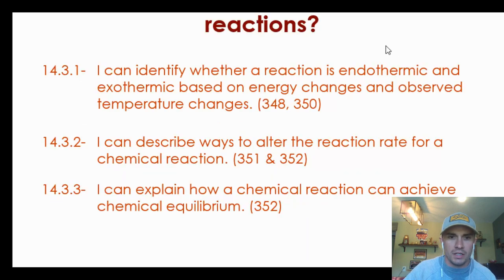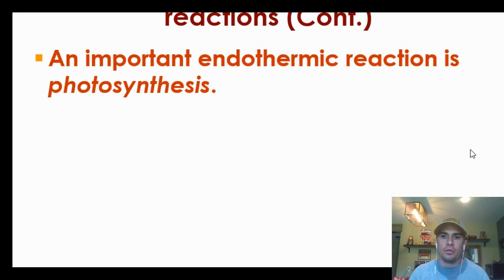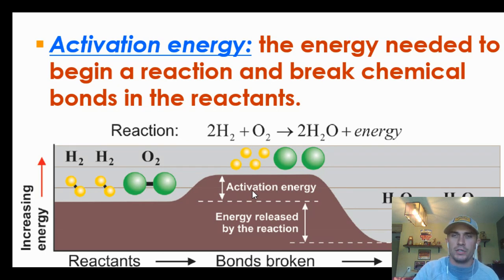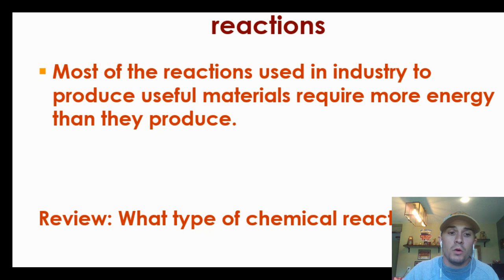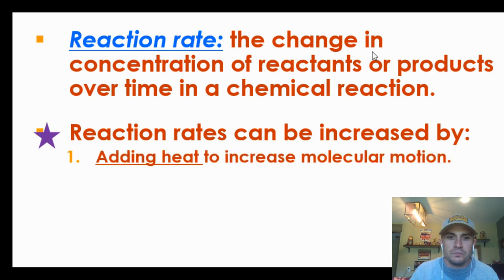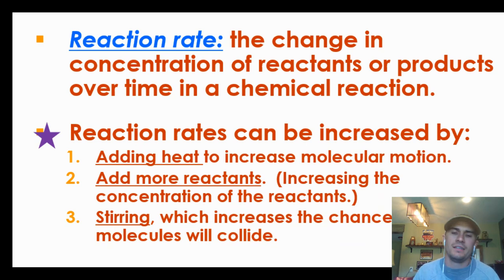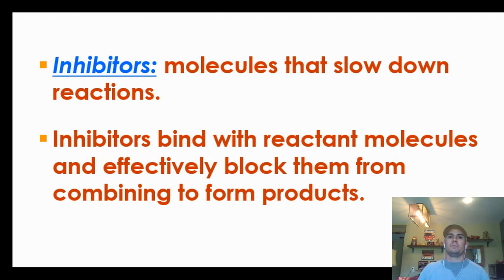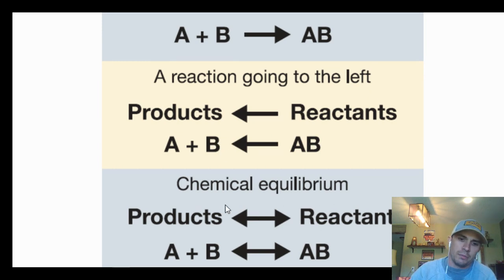14.3 - Energy and Chemical Reactions